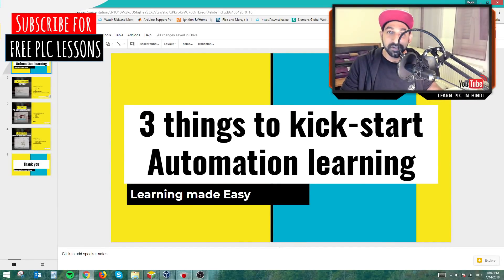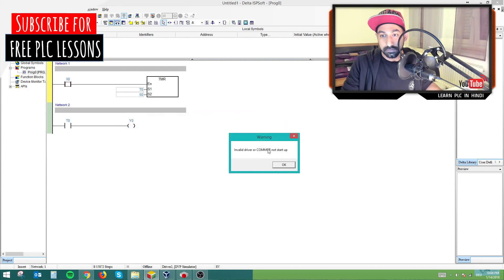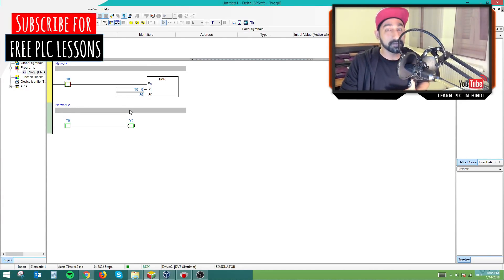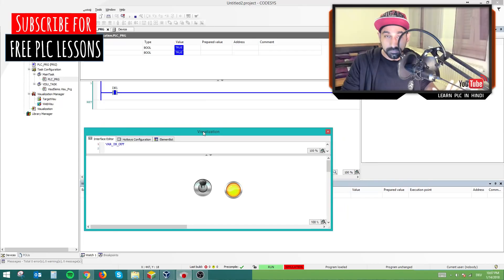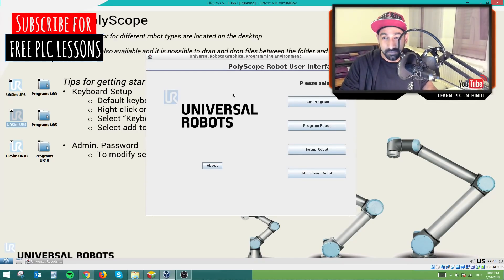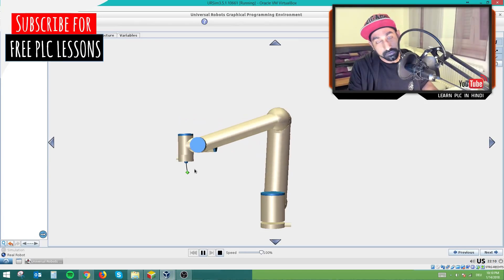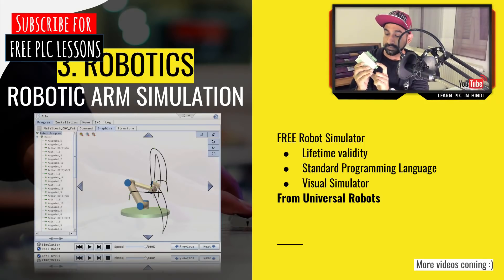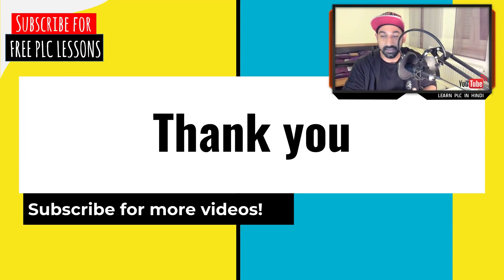Free PLC, HMI and Robotics Simulators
Cheers,
Rajvir Singh